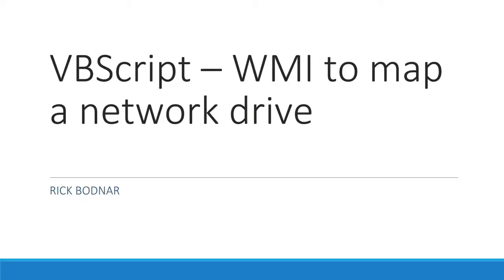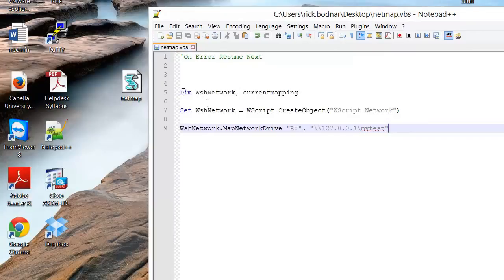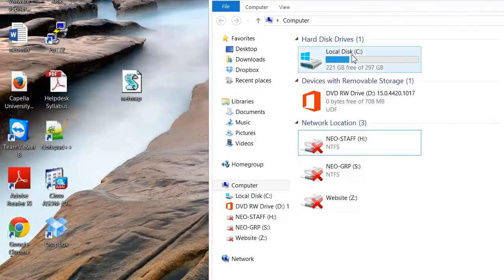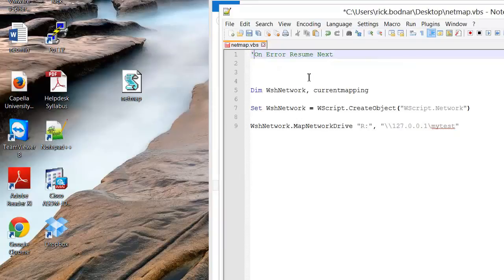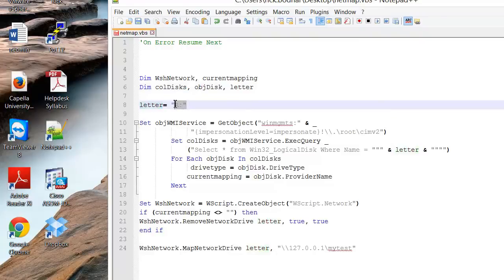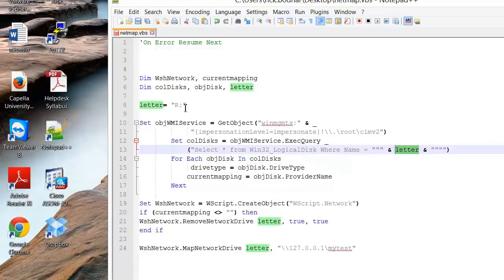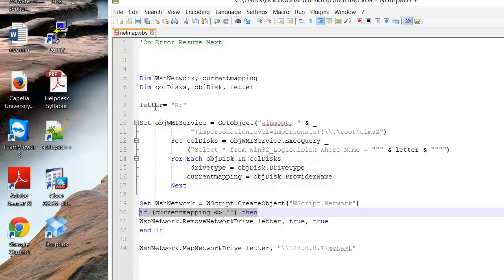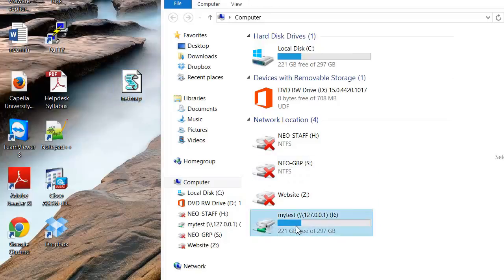VBScripting Lesson 7 - Using WMI to map a network drive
This is a quick lesson on how to create a simple logon script using VBScript. This script shows how to check for and map a network drive. It provides an extremely easy and simple to understand example.